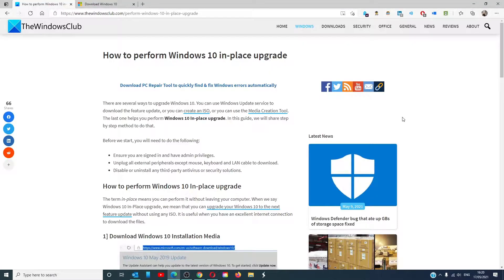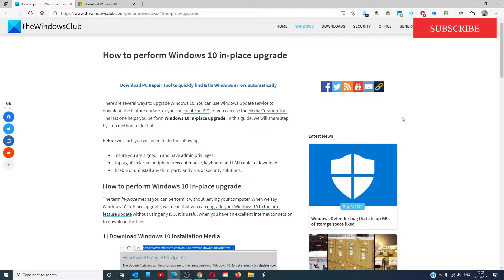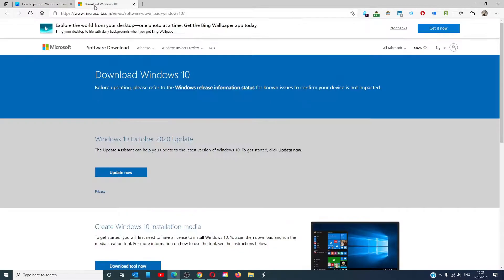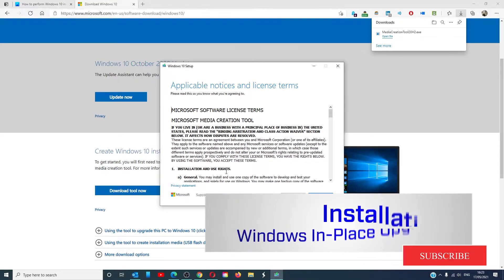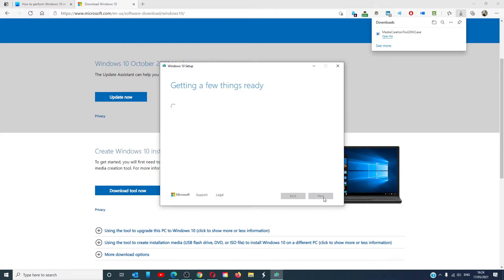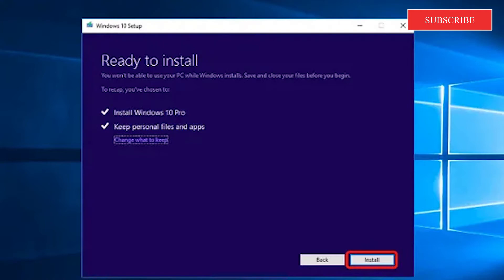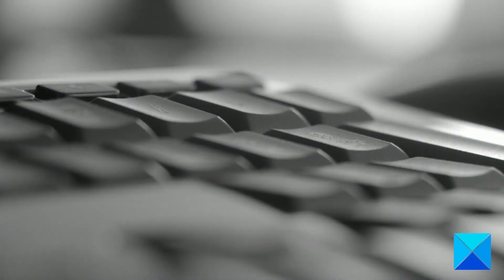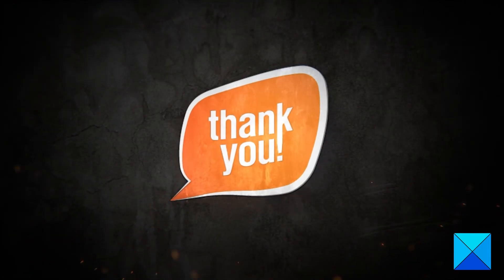How to perform Windows In-place upgrade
There are several ways to upgrade Windows 11/10. You can use Windows Update service to download the feature update, or you can create an ISO, or you can use the Media Creation Tool. The last one helps you perform Windows 11/10 In-place upgrade. In this guide, we will share step by step method to do that.

Before we start, you will need to do the following:

1] Ensure you are signed in and have admin privileges.

2] Unplug all external peripherals except mouse, keyboard and LAN cable to download.

3] Disable or uninstall any third-party antivirus or security solutions.

Timecodes:
0:00 Intro
0:22 Download
1:00 Install